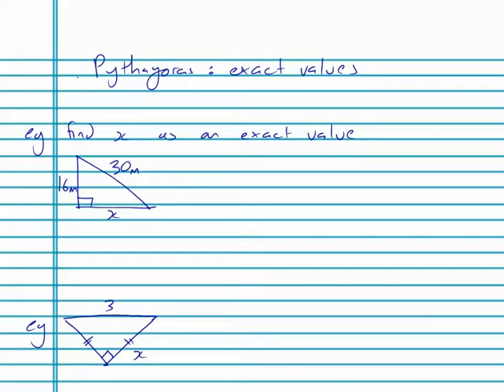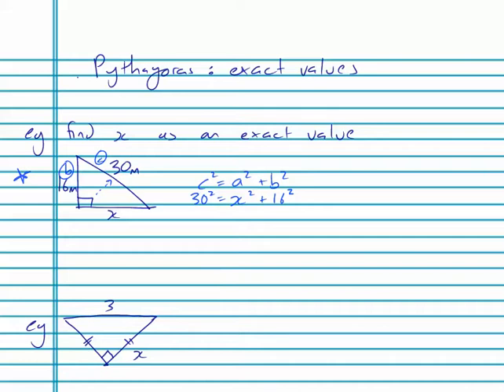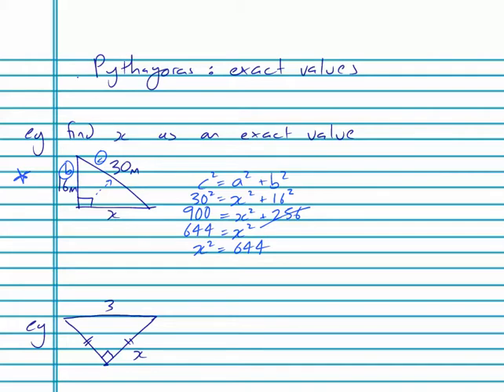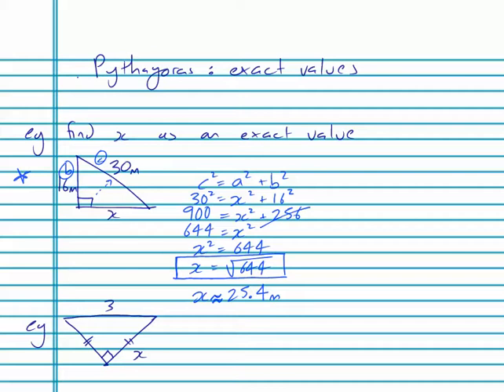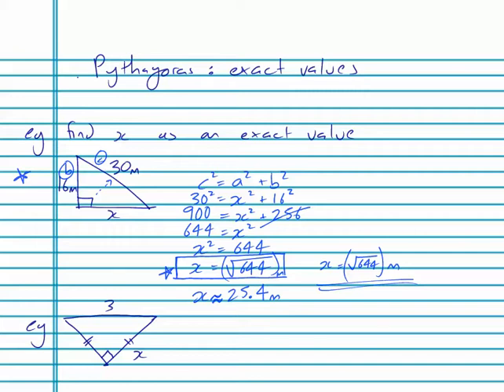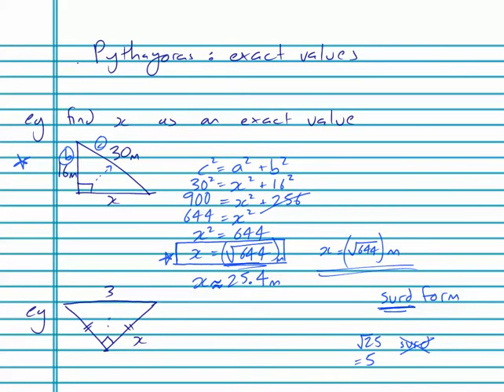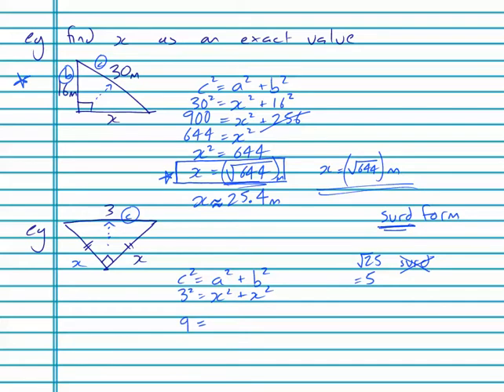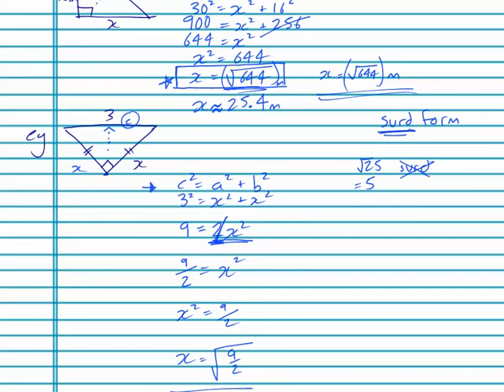Pythagoras' theorem exact values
The topic playlists for Australian Mathematics can be found on my surd form answers for Pythagoras questions

isosceles triangle finding the shorter side with Pythagoras' theorem